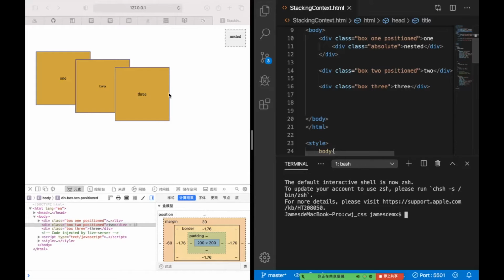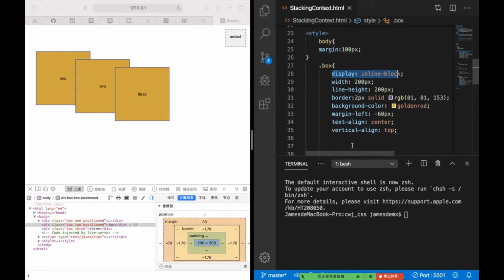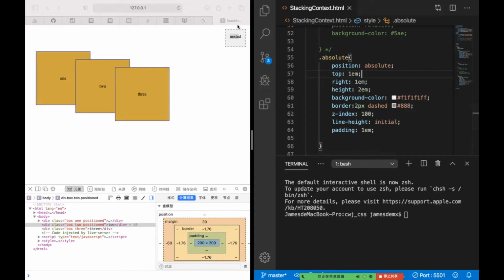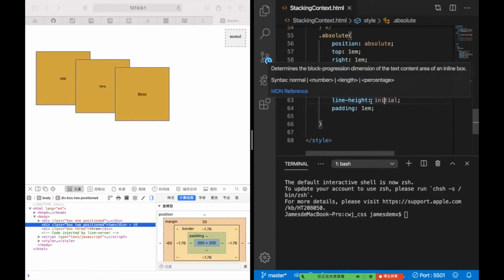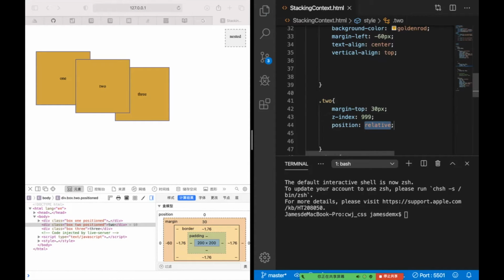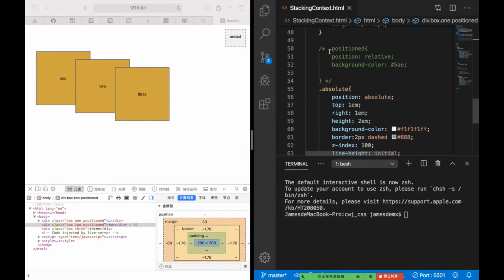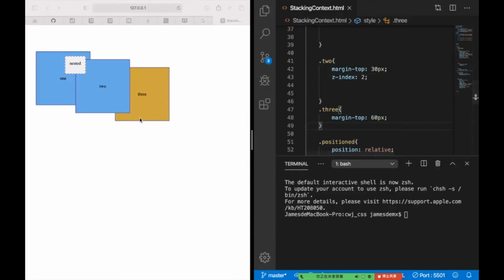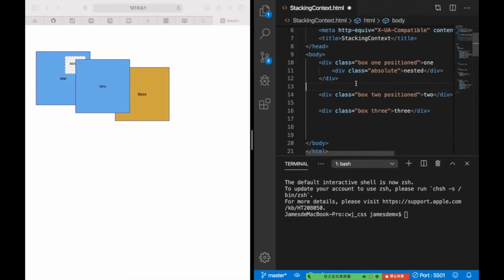Tricks of z-index | CSS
today, we will discuss z-index, many know that z-index can make one element overlay/underlay the other elements, but :
1, can it be applied anywhere, or with some condition set?
2, can index:100000 always overlay index: 1
3, other points like how we use vertical-align, can it be applied to block, inline or inline block element? can line-height be inherited by default?